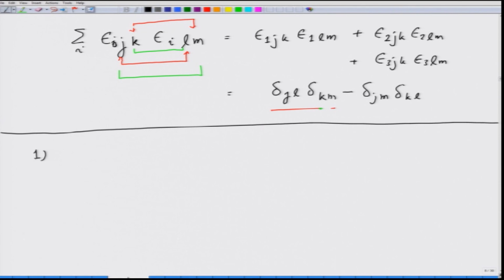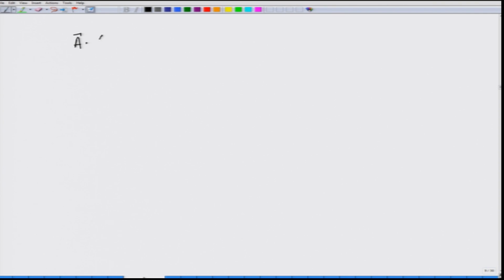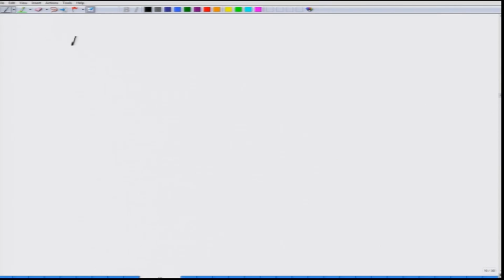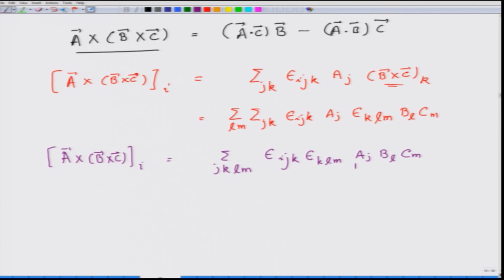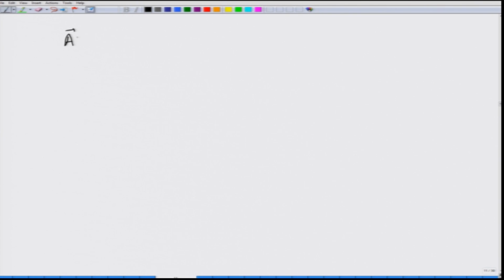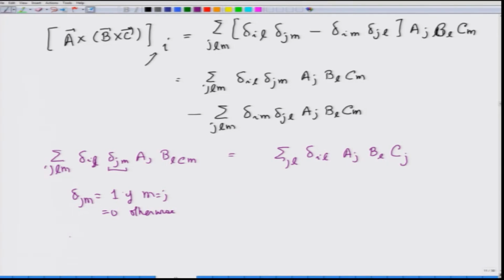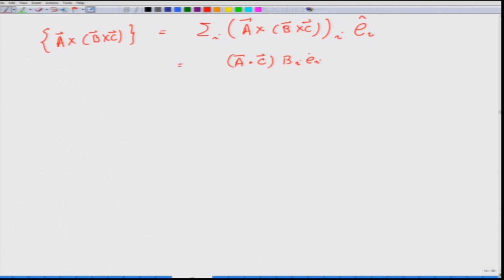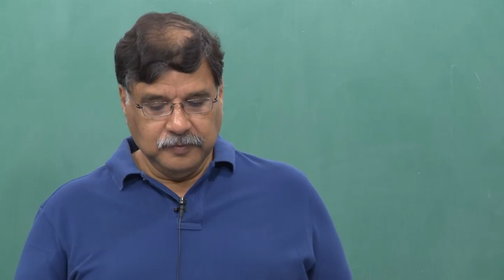Vector Product: Kronecker Delta and Levi-Civita symbols-II